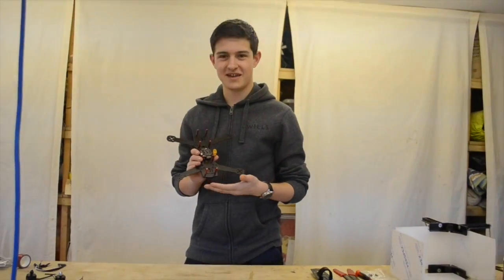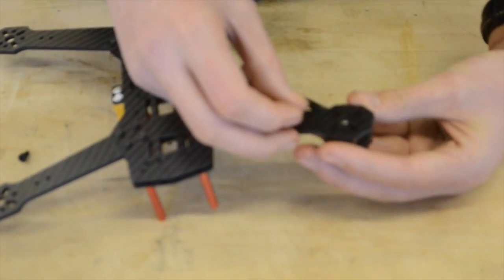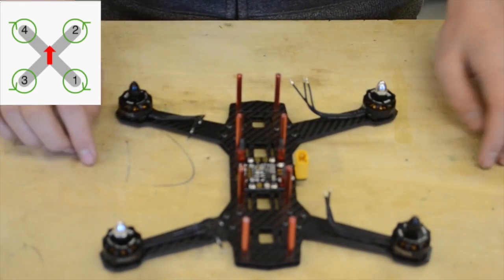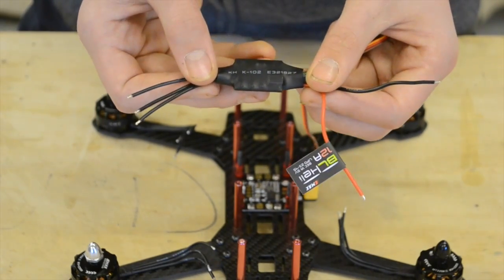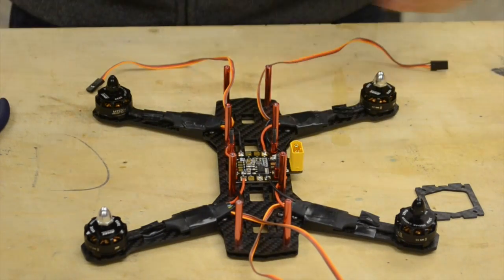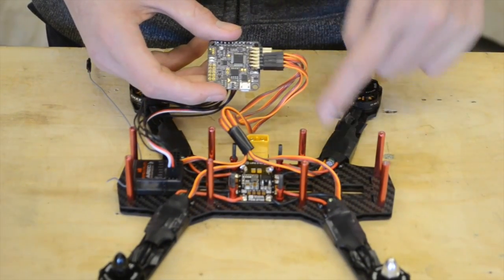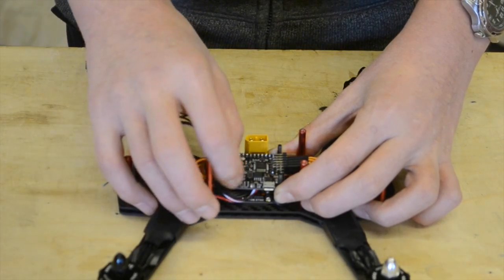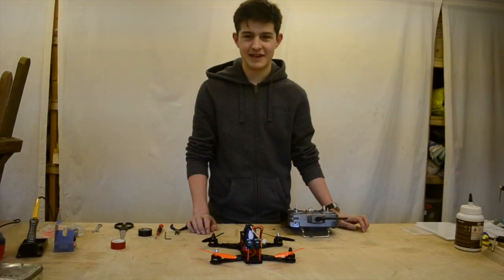Hobbyking A250 QUAD BUILD PART 2: ELECTRONICS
This is the quad frame I got for Chrismas, this time I'll be installing the electronics!

Camera: Joe Harmston
Editing: Samuel Towler

A big thank you to all the guys at Sussex Model Centre for helping me get this quad in the air